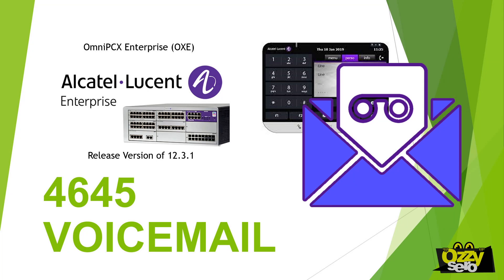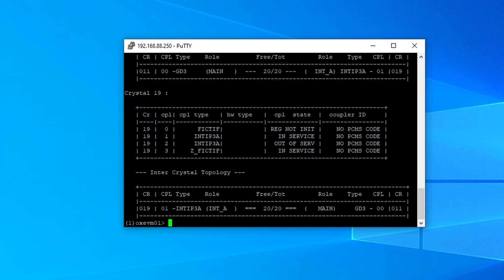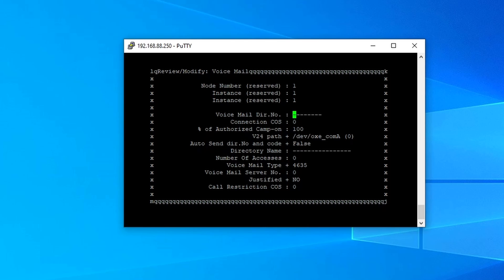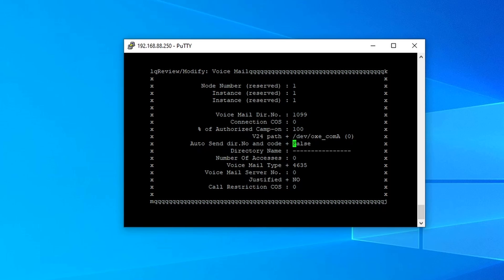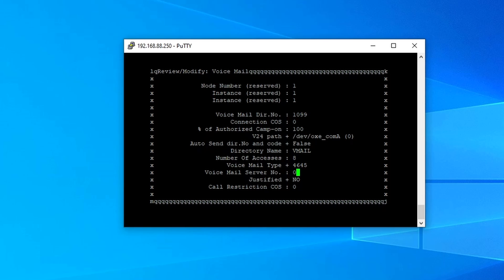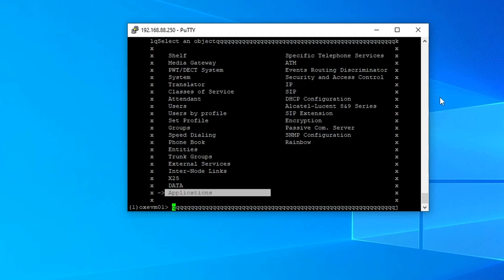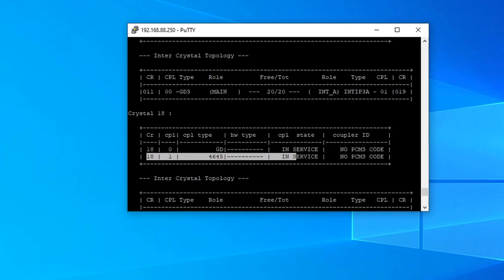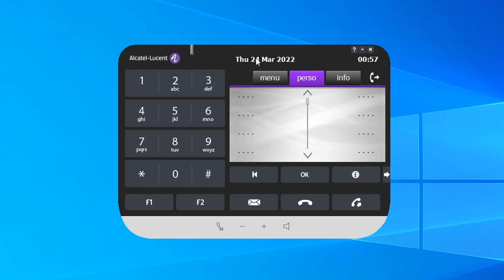Configure 4645 VOICEMAIL in OXE OmniPCX Enterprise Alcatel PABX - OZZYSERO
On this video, I will demonstrate on how to configure 4645 Voicemail in Alcatel OmniPCX Enterprise OXE PABX.